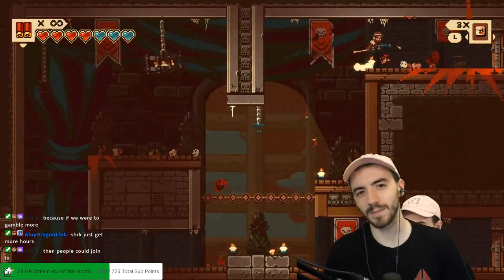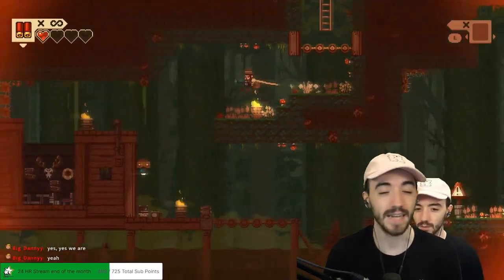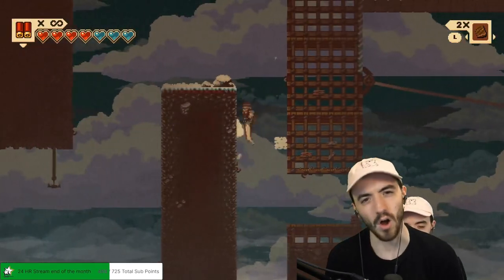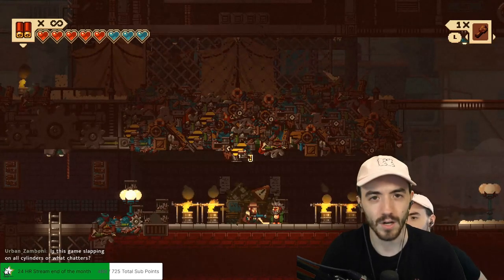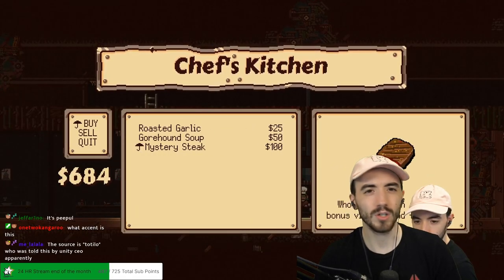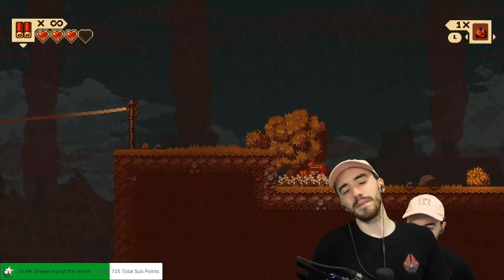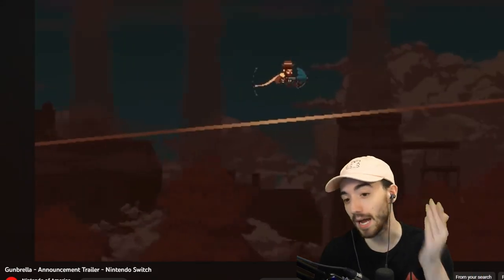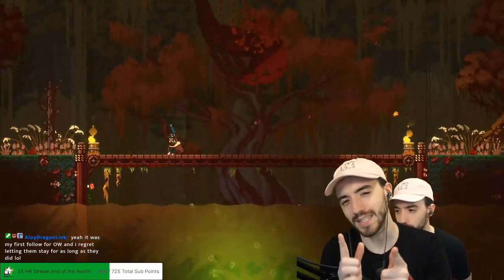An Indie Game EVERYONE Missed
Thank you Devolver Digital for the code. Here's everything you need to know before buying Gunbrella.

*Sub Here:* @Burr_
*Let's Play Channell: @BurrPlays1

HUGE thanks to:  ShinyPokemon, GameNerd, FartRipple, Falcus, Sithlordwaffles, xBunn, Matt L, Kishousan, Joel M, throatoftheworld, Alluminn, Feeniks, Lil_Stina, me_lalala, Lodema, Awan2407, Erich H

Gunbrella is a neo-noir action-adventure video game developed by indie studio Doinksoft and published by Devolver Digital. The game follows a gruff woodsman on a quest for revenge, armed with the mysterious Gunbrella: a firearm that doubles as an umbrella